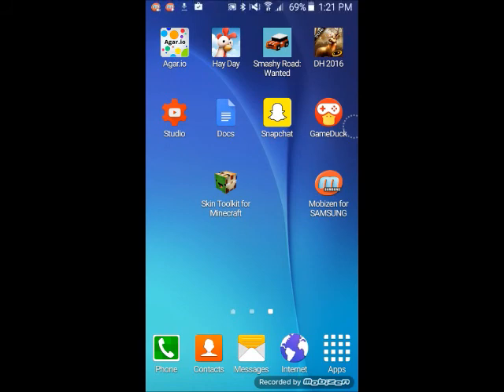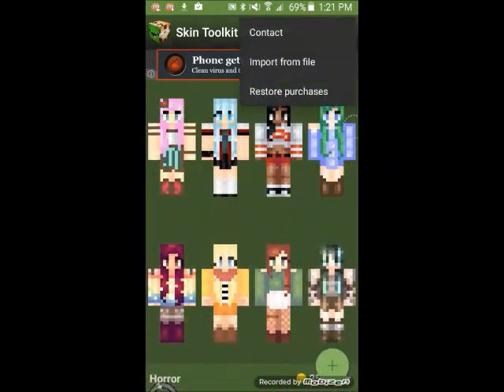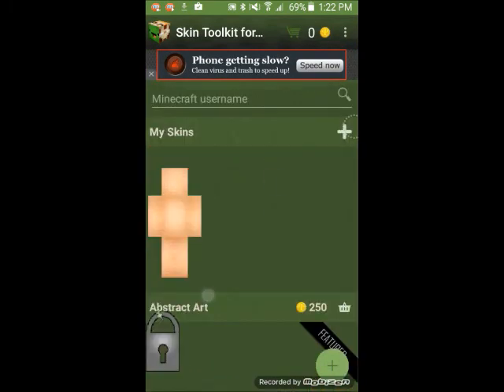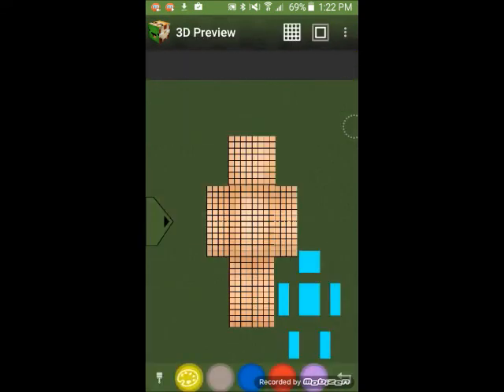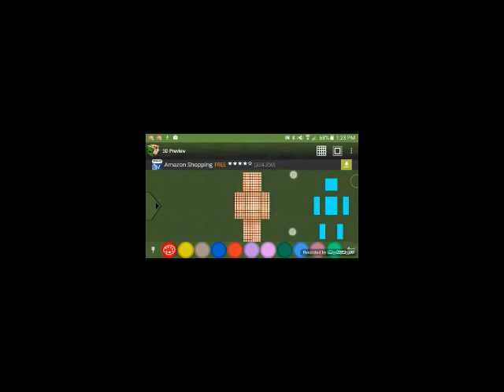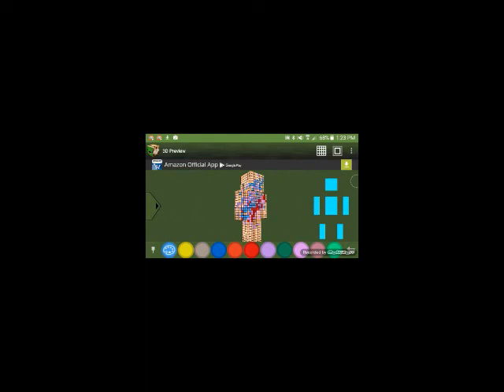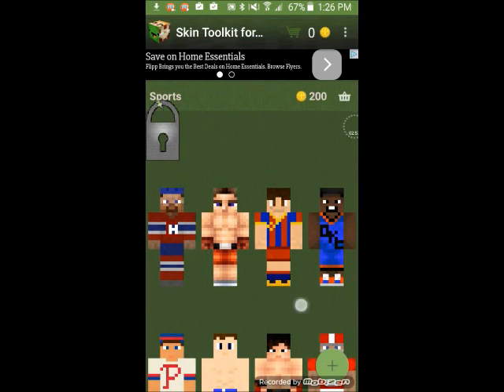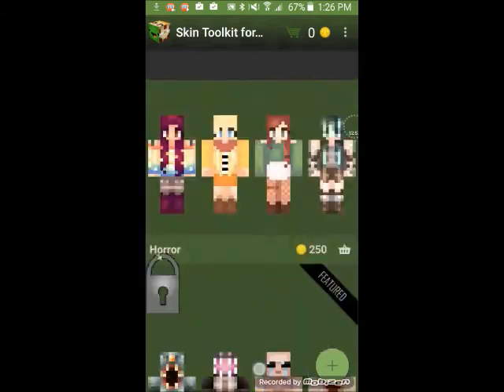Skin Editor Tool for Minecraft App of the day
Hey guys this is NinjaRiley99 coming at you with a brand new app of the day. Today we're going to be looking at Skin Editor Tool for Minecraft. With this app you can do all kinds of stuff like edit create build a lot more crazy stuff with your minecraft skins.